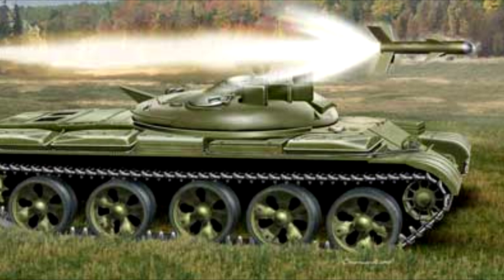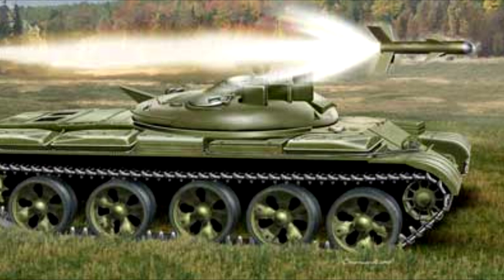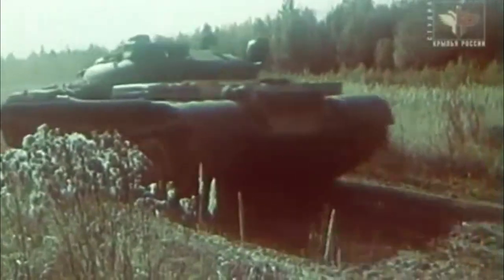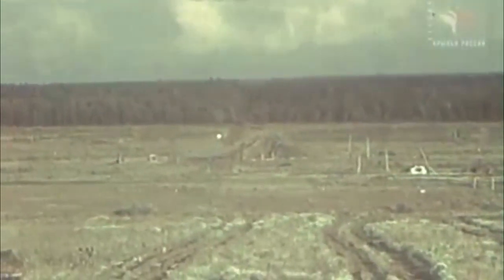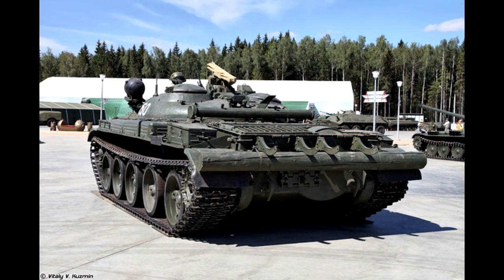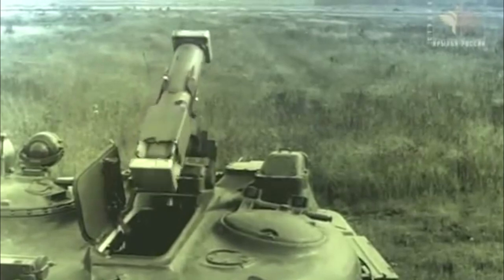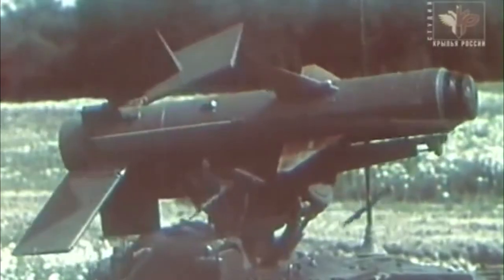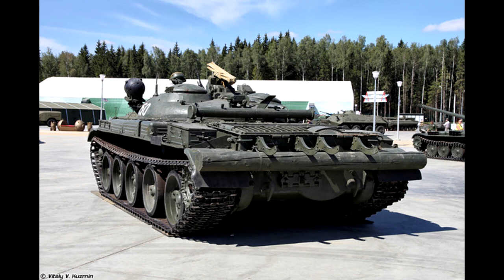War Thunder IT-1 DRAGON - ANTI TANK GUIDED MISSILES (War Thunder 1.59 HYPE)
War Thunder IT-1 DRAGON - ANTI TANK GUIDED MISSILES (War Thunder HYPE)